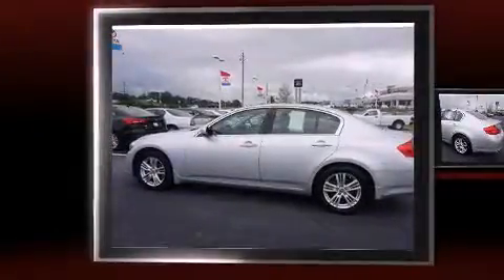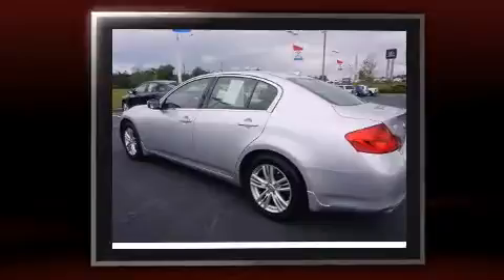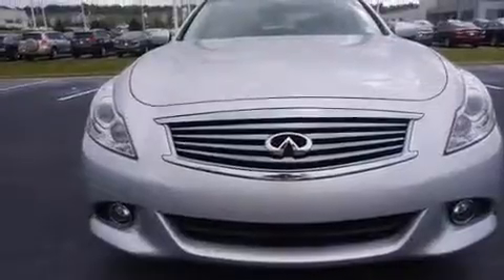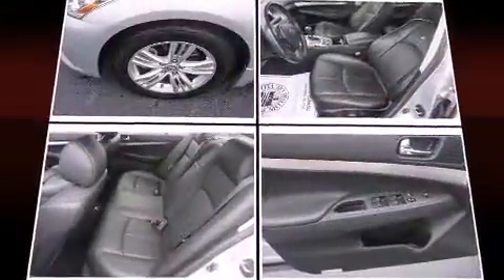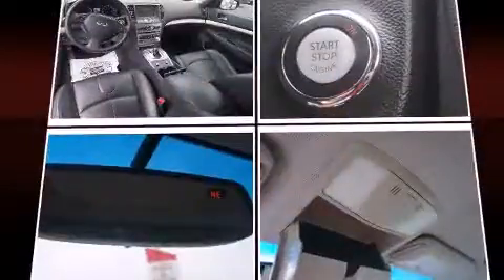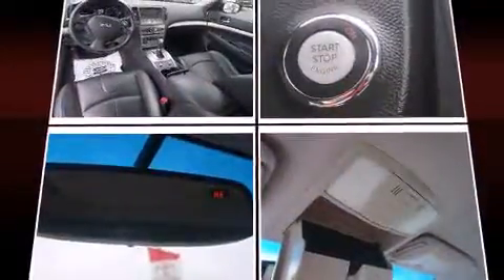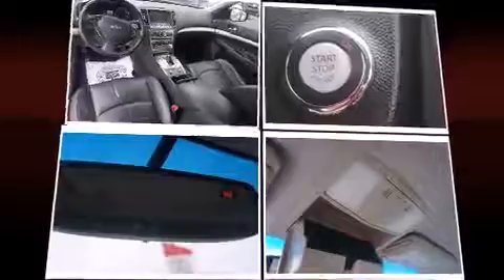2012 Infiniti G25 Base (A7) in Columbus, GA 31909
Acura Of Columbus
6549 Whittlesey Boulevard

Introducing the 2012 Infiniti G25. With fewer than 50,000 miles on the odometer, this 4 door sedan prioritizes comfort, safety and convenience. It features an automatic transmission, rear-wheel drive, and a refined 6 cylinder engine. All of the premium features expected of an Infiniti are offered, including: leather upholstery, power front seats, speed sensitive wipers, a trip computer, air conditioning, cruise control, and remote keyless entry. Everything is where it ought to be, from the dashboard controls to the door locks and window controls. With high intensity discharge headlights illuminating your path, you'll always appreciate maximum visibility. Premium sound drives 6 speakers, providing you and your passengers a sensational audio experience. Take assurance in side curtain airbags, providing head protection in the event of a severe collision. Our aim is to provide our customers with the best prices and service at all times. Please don't hesitate to give us a call.